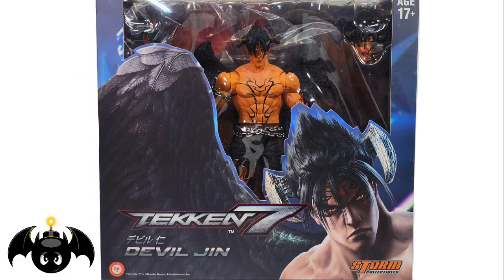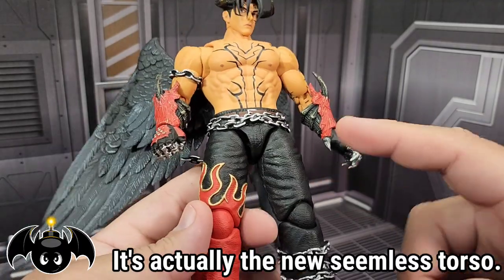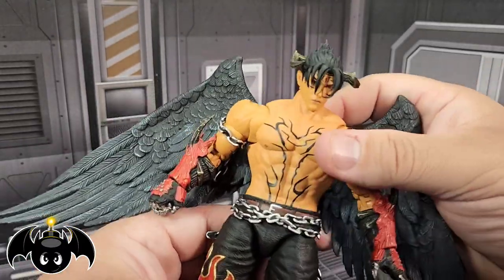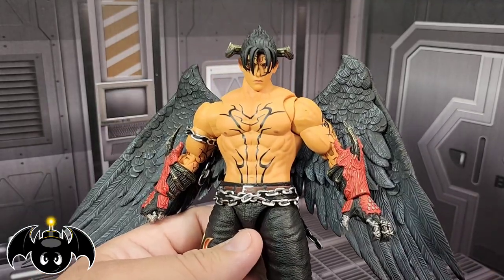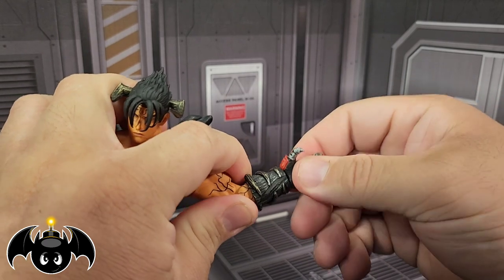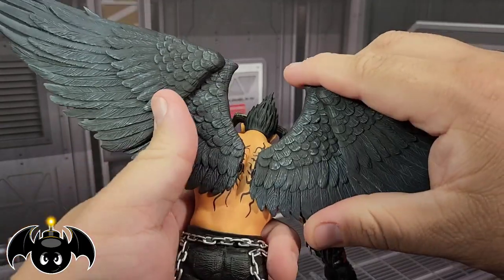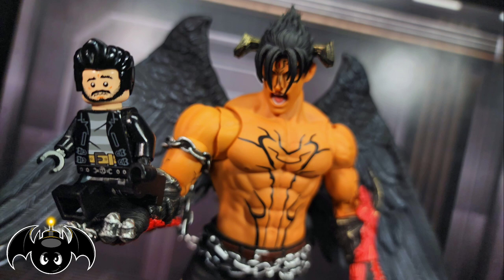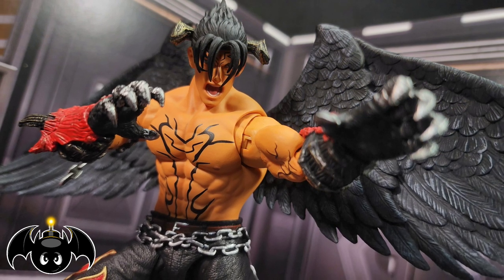Storm Collectibles Tekken 7 Devil Jin action figure review.